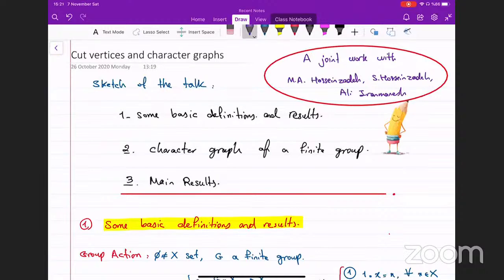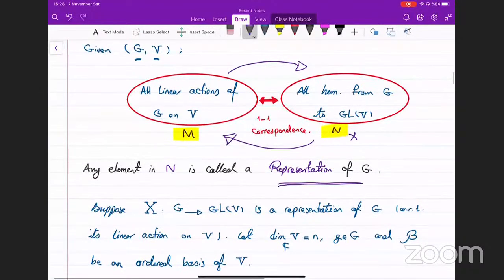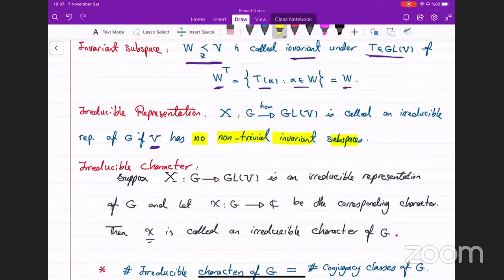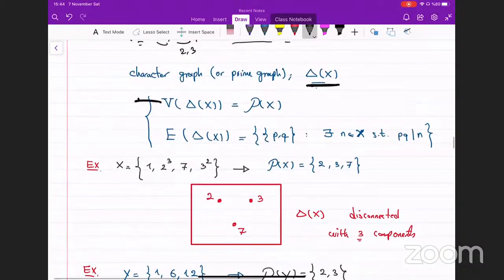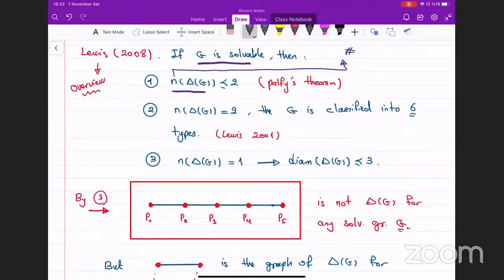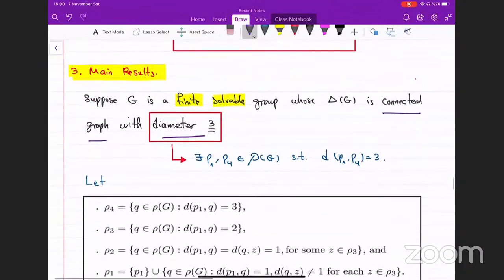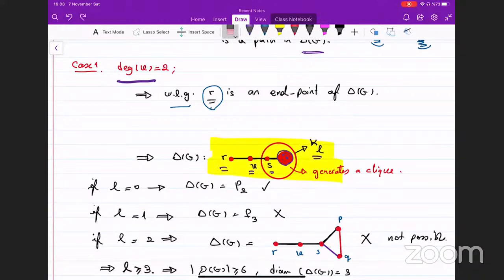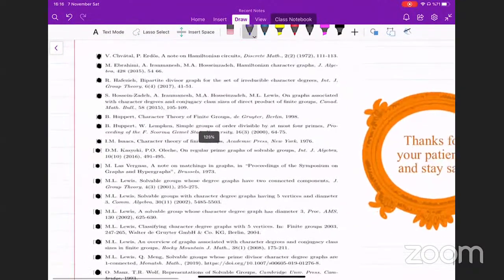Cebir Çalıştayı | Roghayeh Hafezieh | Cut Vertices and Character Graphs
Given a finite group G we associate an undirected graph to the set of prime divisors of irreducible character degrees of G; while discussing the structure of such a graph, we focus on some special vertices called cut vertices and their effect on the graph.

Cebir Çalıştayı, Türkiye Matematik Kulübünün düzenlemeyi planladığı matematik çalıştayları serisinin ilkidir. Senede bir kez, farklı şehirlerde düzenlenmesi planlanmaktadır. 2020 yılında 7-8 Kasım tarihlerinde çevrim içi platformlar üzerinden gerçekleşmiştir.

Aşağıdaki hesapları takip ederek bize katılabilirsiniz.

Türkiye Matematik Kulübünün etkinliklerinden haberdar olmak için ilgili bağlantılara tıklayarak e-posta ağına veya duyuru gruplarına katılabilirsiniz.

Ortak ilgi alanlarından biri matematik olan kişilerden oluşan Matematik Discordu sunucusuna katılmak için

İyi seyirler.